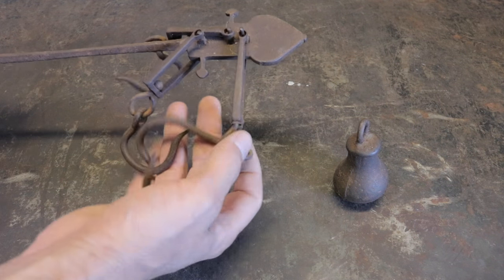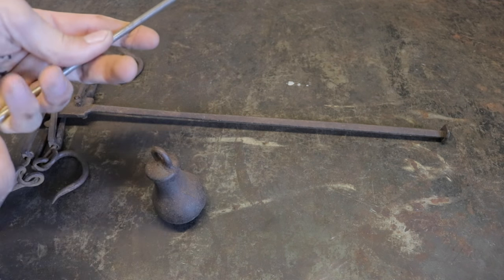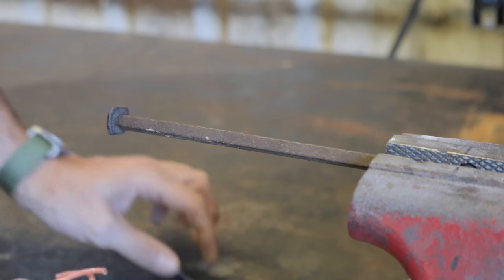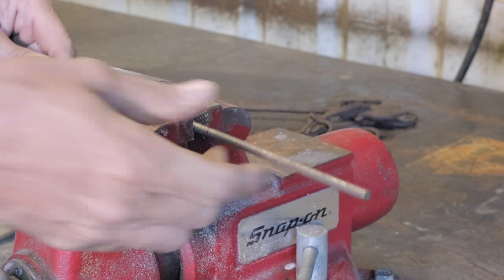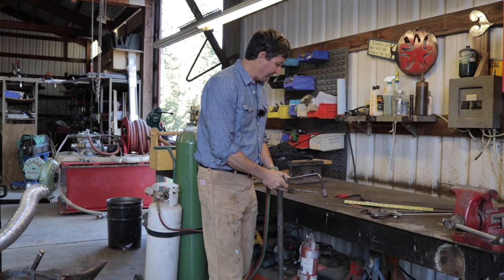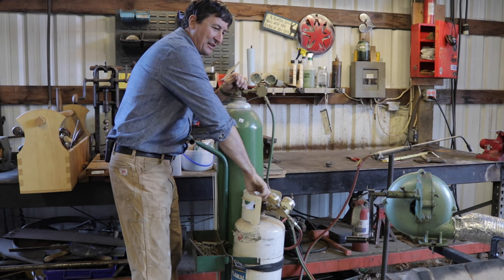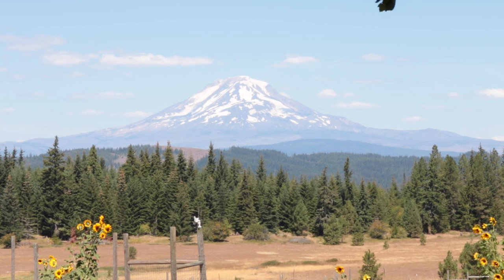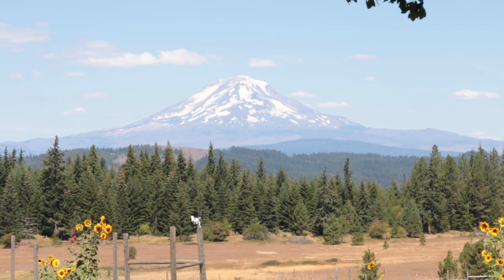Off-Grid Mechanical Beam Scale - Goodbye Digital Scale